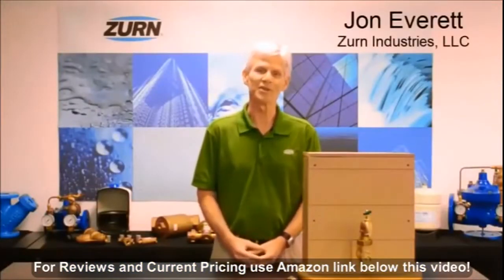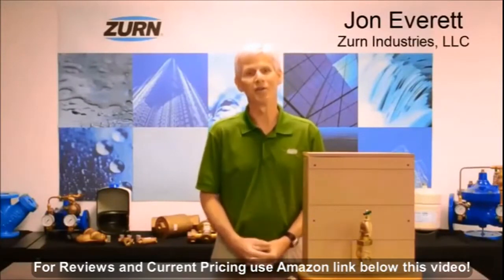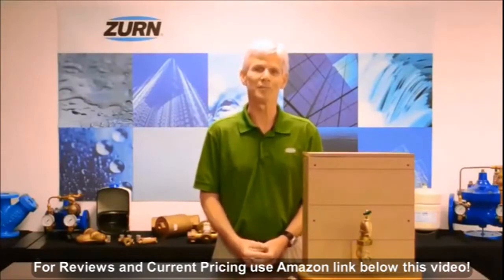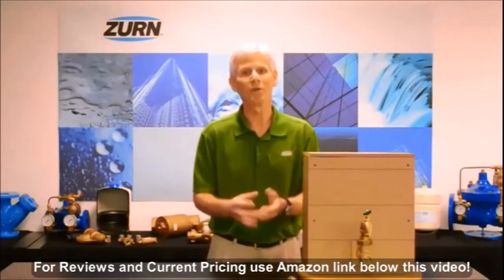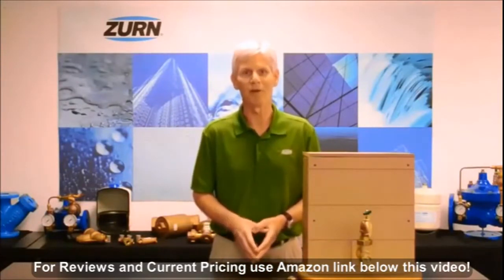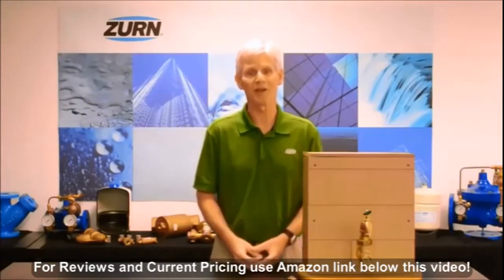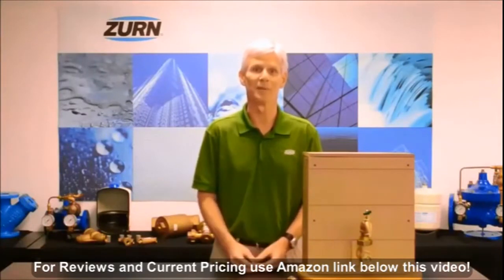Zurn 114-NR3XLDUC, Lead-Free Double Union Female Copper Sweat Pressure Reducing Valve, 1-1/4"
- Amazon Quick Link!

PRODUCT DESCRIPTION - Size:1-1/4"Designed for installation on potable water lines to reduce high inlet pressure to a lower outlet pressure. The product is manufactured in United States.

The product is manufactured in United States. Designed for installation on potable water lines to reduce high inlet pressure to a lower outlet pressure. Wilkins Model Nr3 Pressure Reducing Valve With Integral Bypass Check Valve And Strainer, 1-1/4 In., Lead Free.